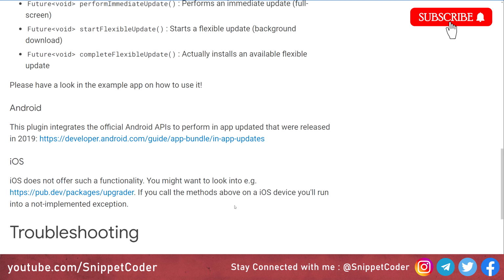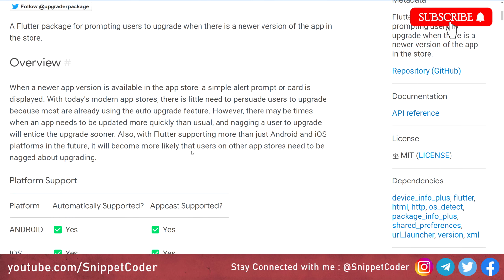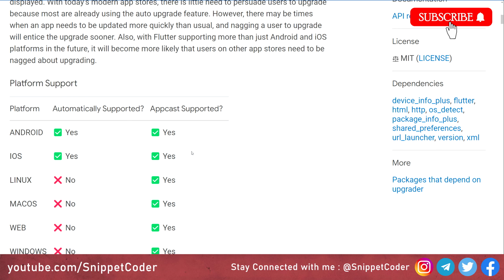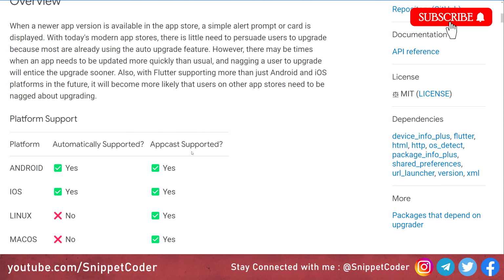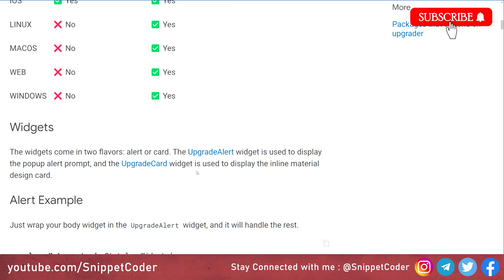Flutter App Updater - Keep your app up to date!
In this video we will learn how we can integrate In-App Update in your Flutter application for Android and iOs.

⏱TIMESTAMPS
00:00 - Intro
00:59 - Flutter Packages
03:01 - App Integration